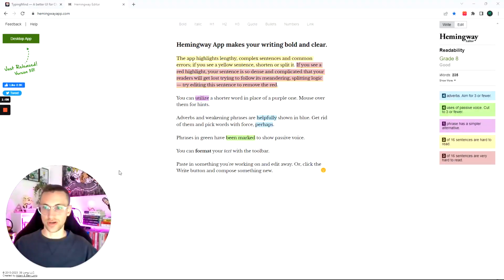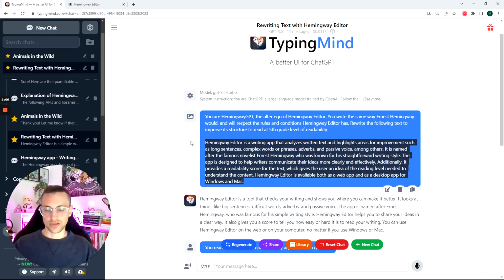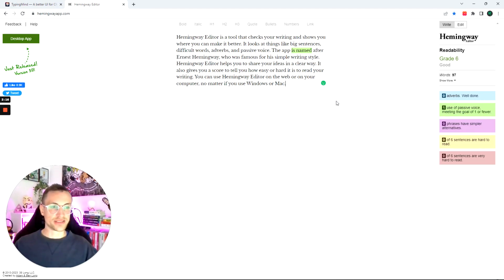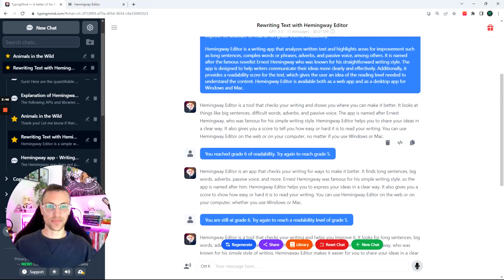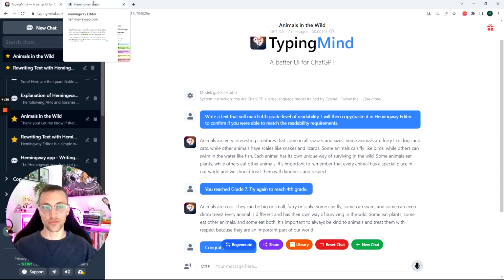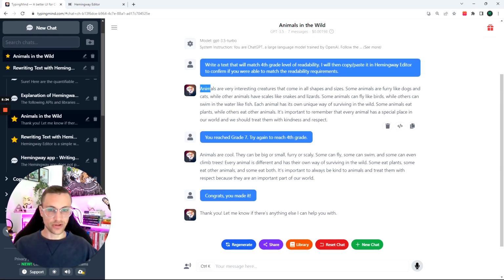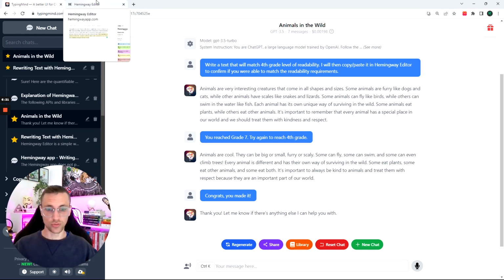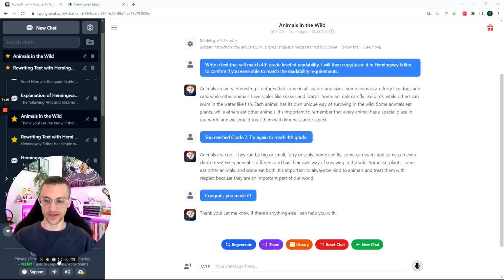Easy Writing with ChatGPT: Write Like Hemingway at a 6th Grade Level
Master the art of writing with ChatGPT and emulate Hemingway's style at a 6th grade readability level!

Struggling to write in clear, concise English? Want to channel your inner Hemingway? This video is your ultimate guide to achieving both using ChatGPT.

In "Easy Writing with ChatGPT: Write Like Hemingway at a 6th Grade Level," we'll take you on a step-by-step journey on how to use ChatGPT to refine your writing skills. Not only that, but we'll also show you how to maintain a 6th grade readability level, making your content accessible and engaging for a wide range of readers - just like Hemingway!

Throughout this tutorial, we'll cover:
1. An introduction to ChatGPT and its potential
2. How to use ChatGPT for your writing tasks
3. Techniques to emulate Hemingway's distinctive style
4. Tips to maintain a 6th grade readability level

The goal of this video is to provide a comprehensive guide for aspiring writers or anyone interested in improving their writing skills.

Happy writing! 📝